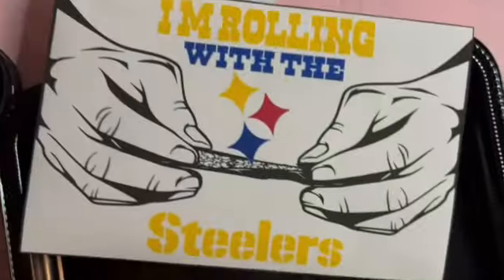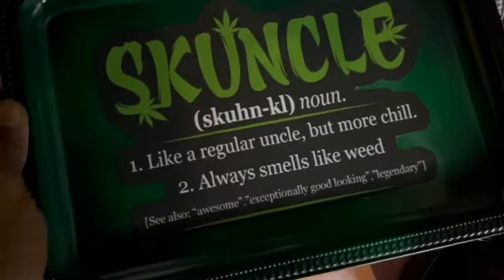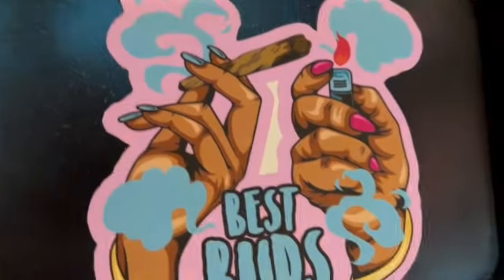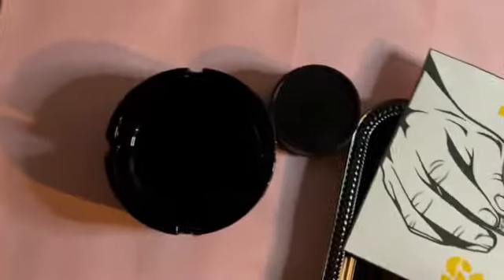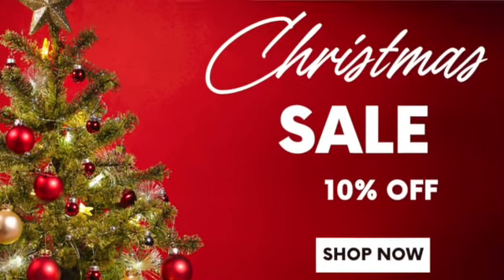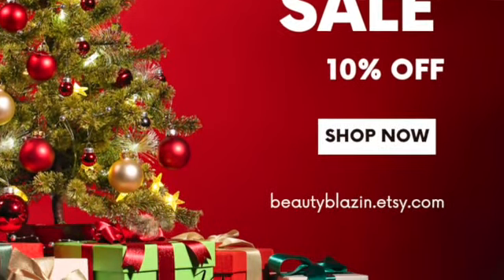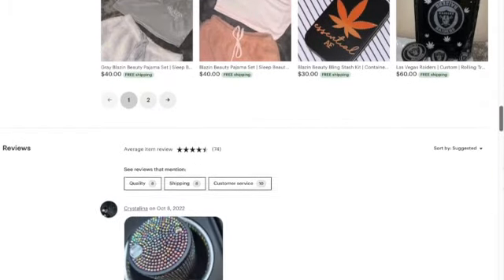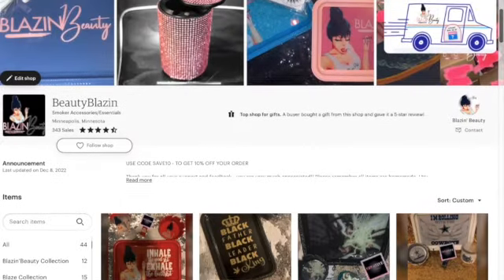Etsy Orders Blazin Beauty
Watch how easy it is to make a custom rolling tray!! All you need is a Tray, some printable sticker paper, and a cutting machine.

This channel is for 18+ and does not promote any sale, use, or abuse of any form of illegal drugs.